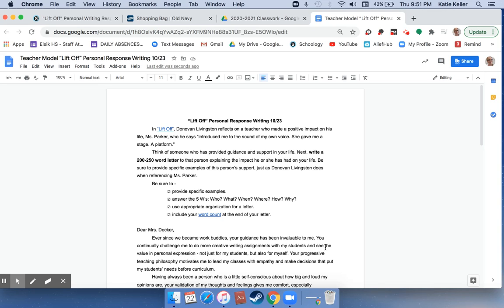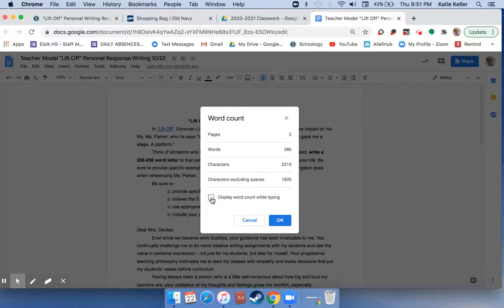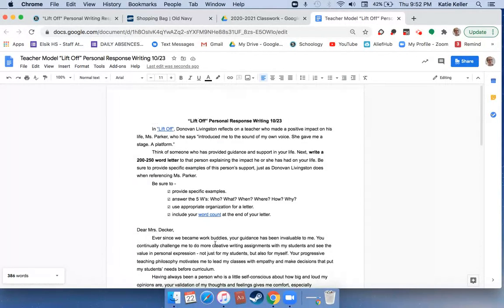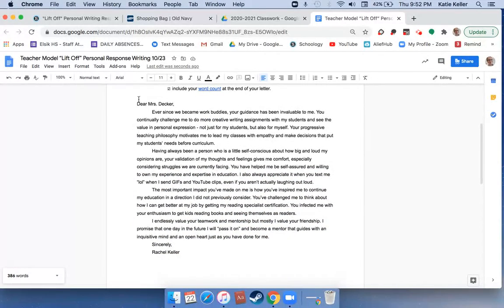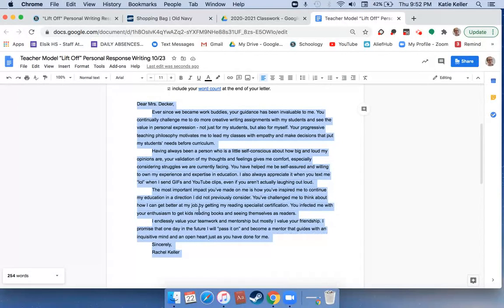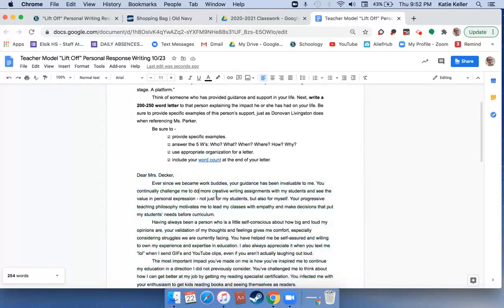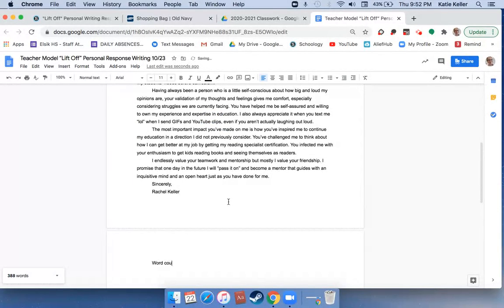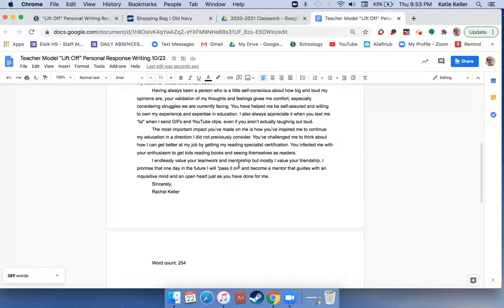How to Word Count in Google Docs